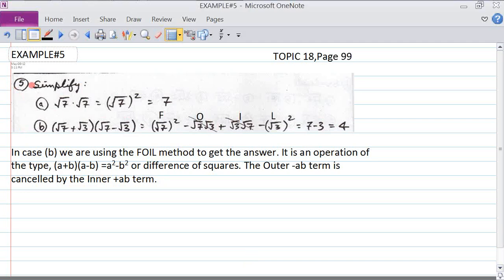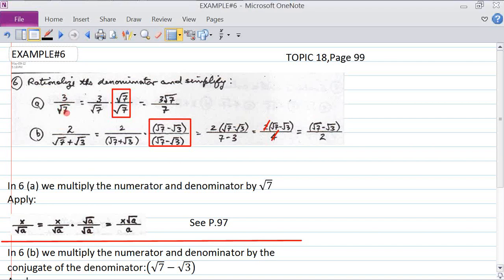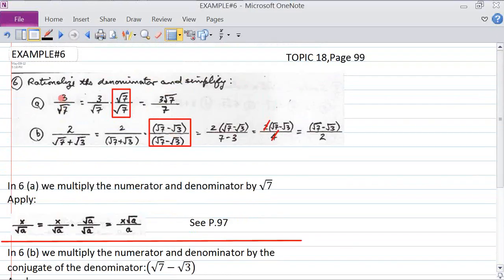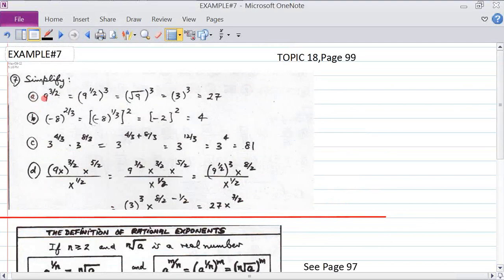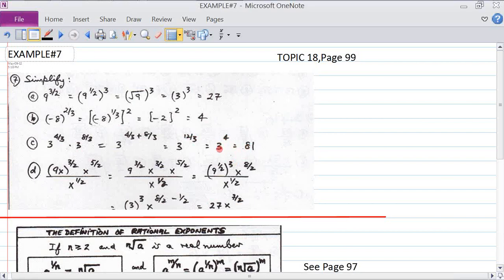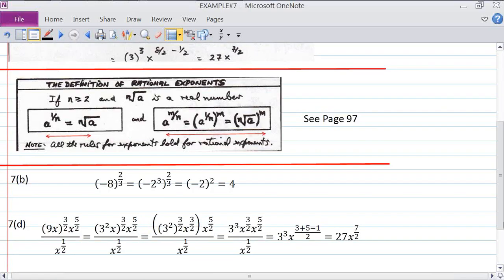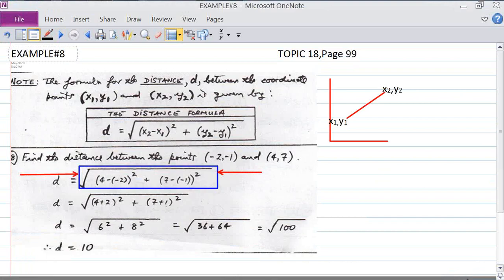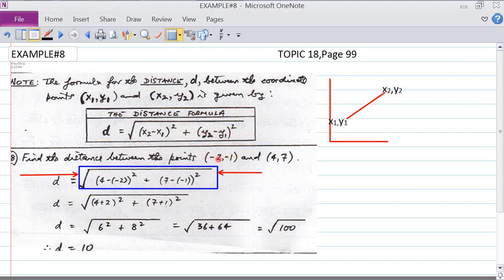TOPIC18.ROOTS AND RADICALS.PAGE99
Roots and radicals
Examples#5,6,7 & 8.